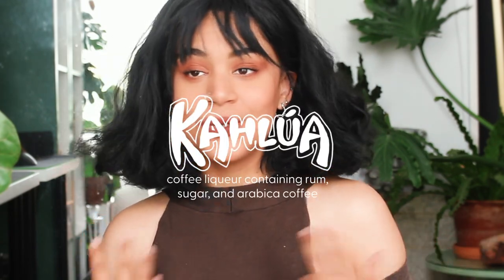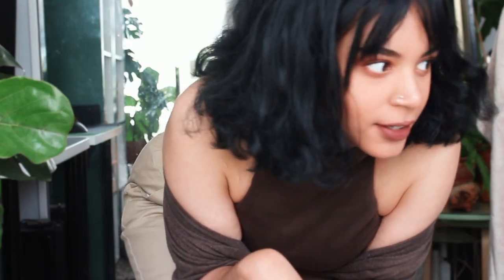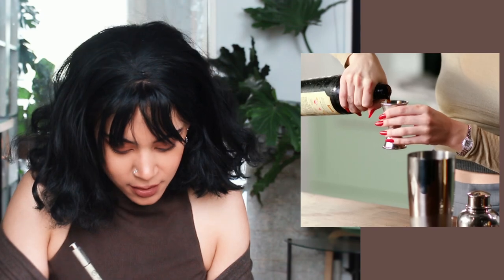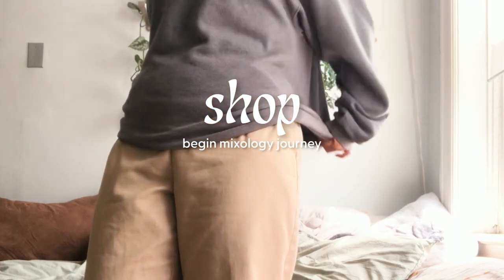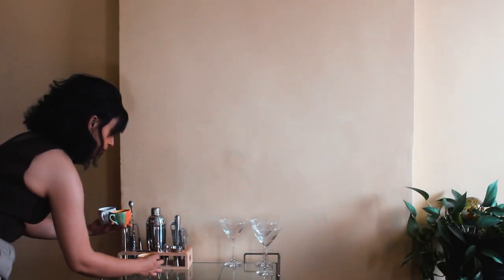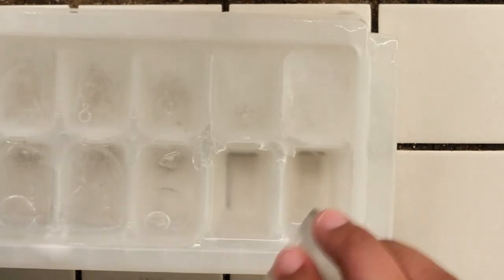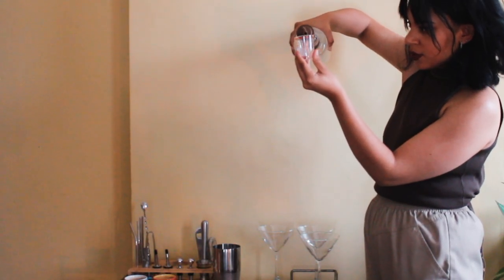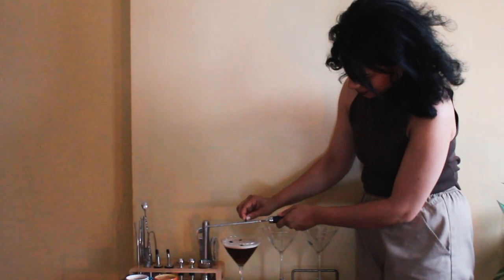Trying Emma Chamberlain's Espresso Martini | Is It Good Or Is It Just Vogue?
Beginning my mixology journey alongside Emma Emma Chamberlain in the making of her Espresso Martini for Vogue. In this journey, I take an honest approach to if the coffee connoisseur has mastered the espresso martini, or is it just Vogue? Putting Emma's mixology skills to the test- watch to see if Emma Chamberlain's Espresso Martini is good, or is it just Vogue making it look good.

✦     CONNECT     ✦